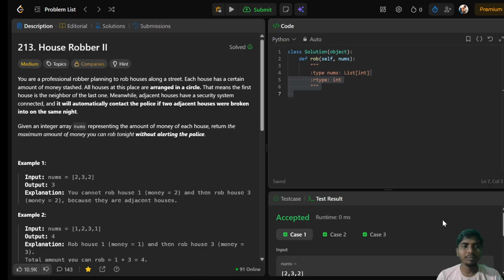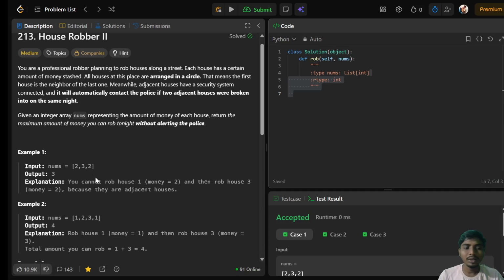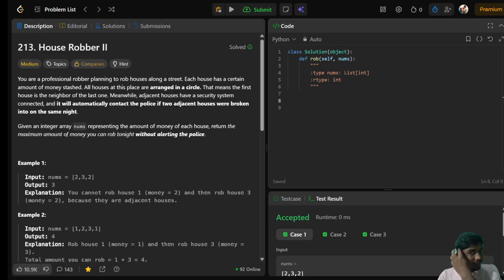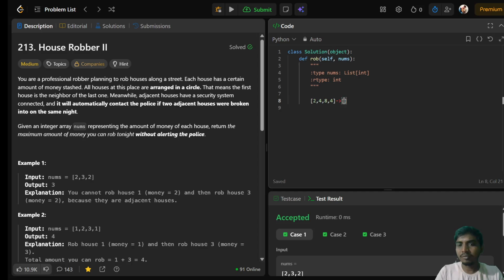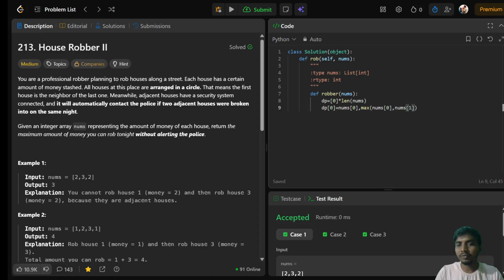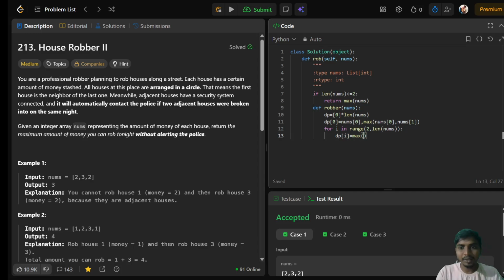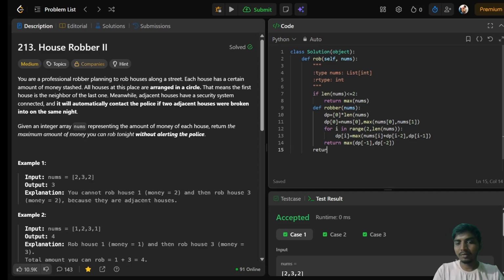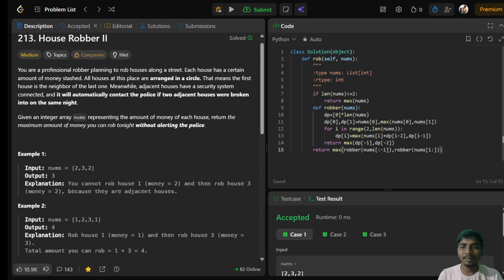House Robber II - Dynamic Programming - Leetcode 213